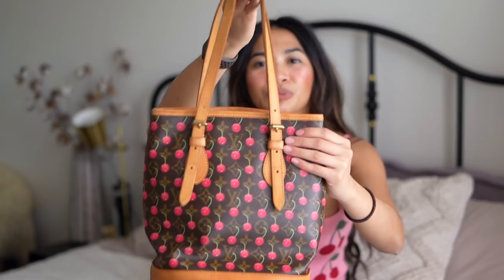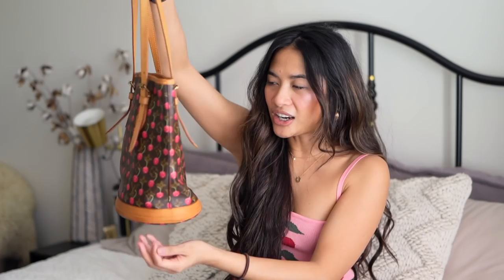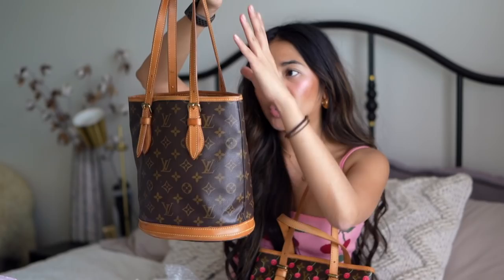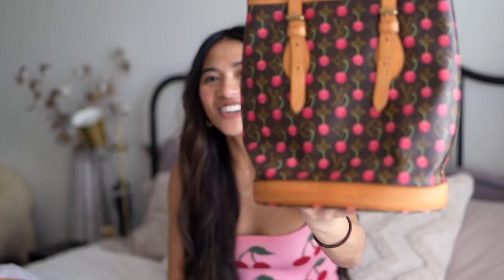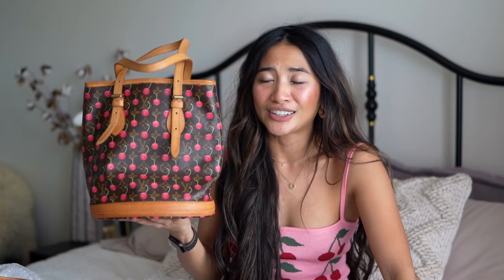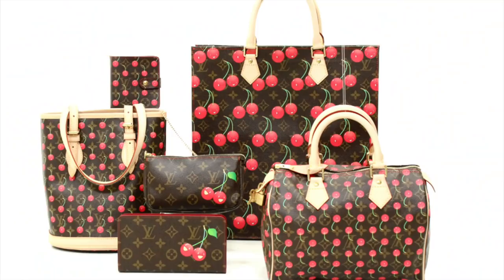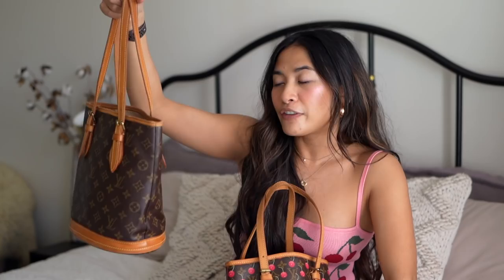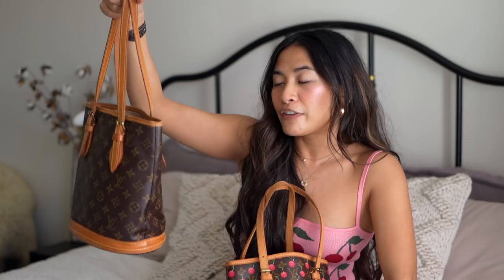I FINALLY GOT IT! *Handbag Reveal* LV CERISES BUCKET BAG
LOUIS VUITTON CERISE BUCKET PM